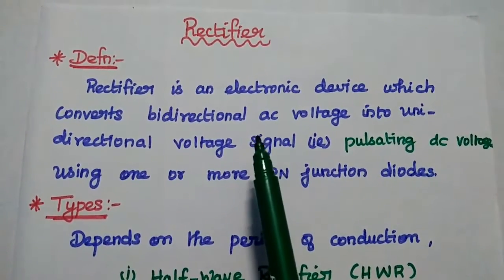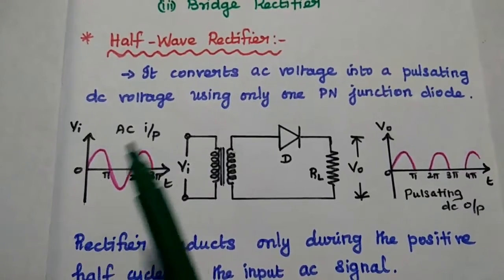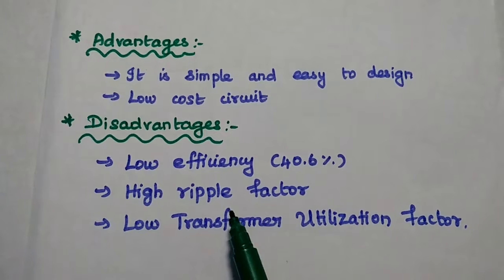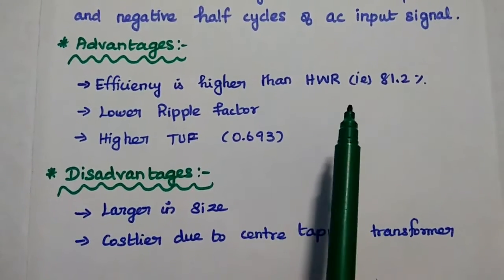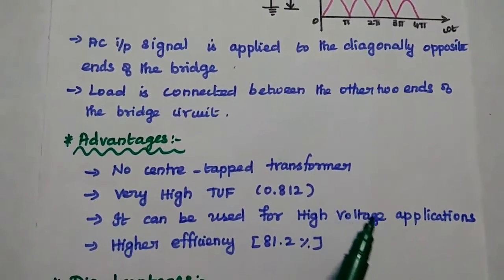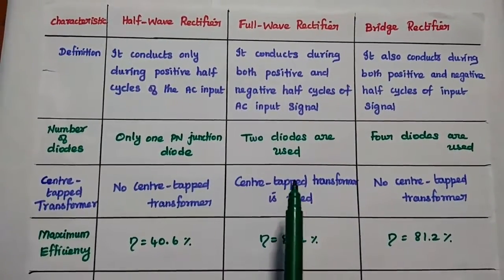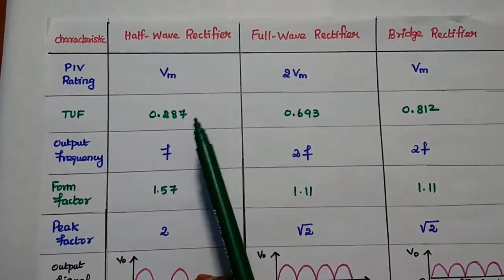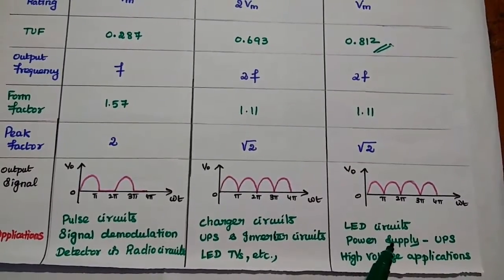Rectifier and Its Types - Comparison of Rectifiers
Rectifier - Definition
* Types
   - Half-Wave Rectifier
   - Full-Wave Rectifier
   - Bridge Rectifier
* Comparison of Half-Wave Rectifier and Full-Wave Rectifier